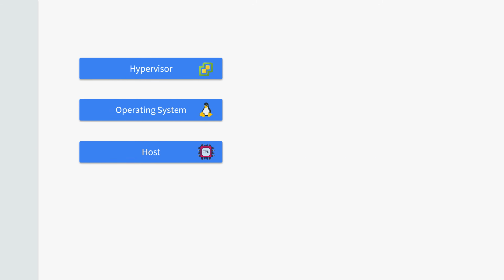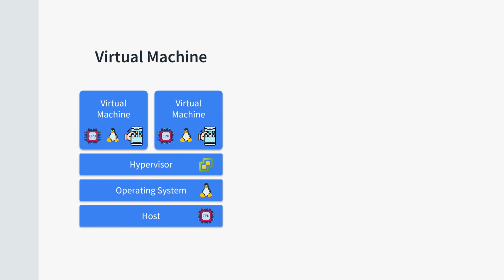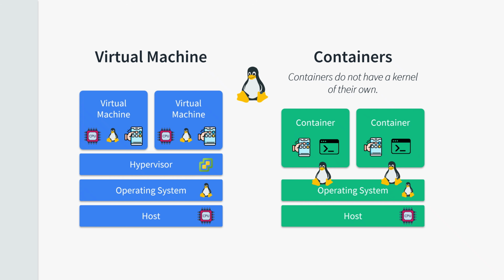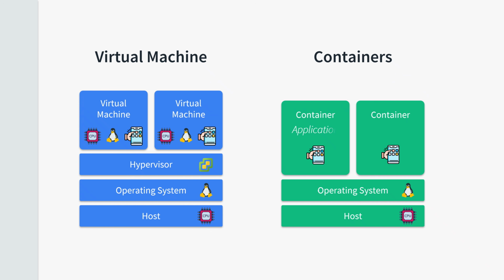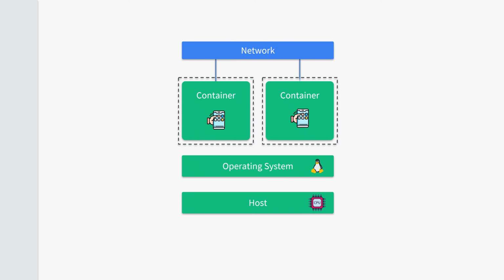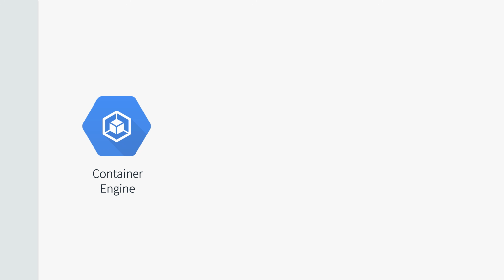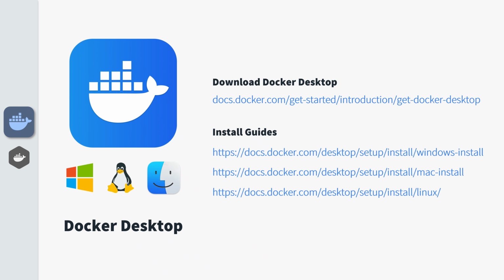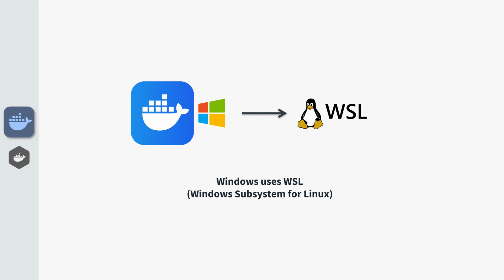Learn Docker - What Are Containers? Why Use Them? | Docker Tutorial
New to containers? This video explains what Docker containers are, then compares them to virtual machines in a way network engineers will understand.
We start with the basics: what containers actually are, how they package software, and why they are different from the virtual machines you already know. Then we look at Docker vs VMs, why containers are lightweight, and whether containers are actually replacing virtual machines.

What you'll learn:
• What containers are and how they package software
• Containers vs virtual machines
• Why containers are lightweight
• Why containers don’t fully replace VMs
• Docker Desktop vs Docker Engine
• What’s coming in the rest of the series

Special lauch offer - Get the $99 Docker Bootcamp for only $20 with a 30-day money-back guarantee.

What's Included -
✓ Comprehensive Video Instruction: Lifetime access to the complete, step-by-step video lesson library covering container architecture, Docker internals, container networking, persistent volumes, and infrastructure hardening.

✓ 14 Guided Hands-On Labs: Step-by-step video guides where you will build, break, and troubleshoot your own self-hosted container infrastructure from scratch.

✓ 2 Real-World Challenge Labs: Unguided, production-style scenarios designed to thoroughly test your skills.

✓ End-of-Topic Knowledge Checks: Quizzes at the end of every single module to validate your conceptual understanding before you move forward.

✓ Cheat Sheets and Reference Guide: Downloadable reference architecture diagrams, optimized docker-compose.yml files, and command cheat sheets you can immediately deploy on the job.

✓ A Fully Deployed Production Stack: You're not just deploying lab containers. In this course, you'll build and deploy a real working environment, including:
          - Secure Reverse Proxy: Traefik Reverse Proxy with SSL/TLS, encryption, and load balancing.
          - Core Infrastructure: Central DNS and DHCP Management (Pi-hole) and WireGuard VPN for secure remote access
         - Enterprise Security: Vaultwarden (Bitwarden) password management server
          - Network Services: Device discovery with NetAlertX, as well as IPAM and live documentation with NetBox.
          - Observability & Telemetry: Full monitoring stack using Prometheus and Grafana dashboards, as well as uptime monitoring with Uptime Kuma.
          - Certificate Services: A local certificate authority (CA) for deploying your own certificates.

CHAPTERS
0:00 Introduction
0:26 What Are Containers?
1:59 Containers vs Virtual Machines
4:15 Do Containers Replace VMs?
4:46 Container Engines & Docker
5:13 Installing Docker

📺 DOCKER SERIES — Introduction to Containers & Docker
Part 1 → What Is a Container? (this video)
Part 2 → Your First Docker Container: From Zero to Running
Part 3 → Docker Storage: Volumes vs Bind Mounts
Part 4 → Docker Networking: Bridge vs MACVLAN vs IPVLAN

🌐 More free networking tutorials: networkdirection.net